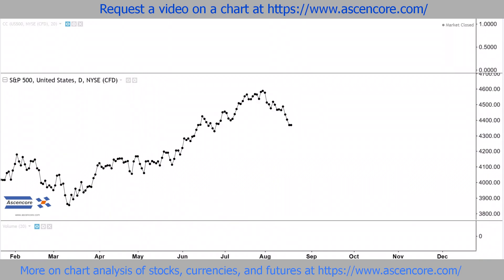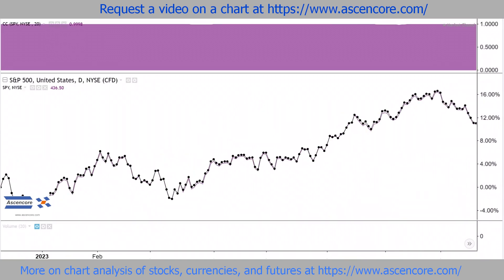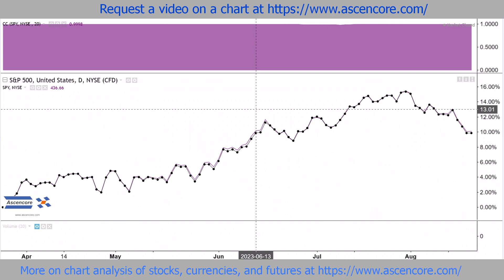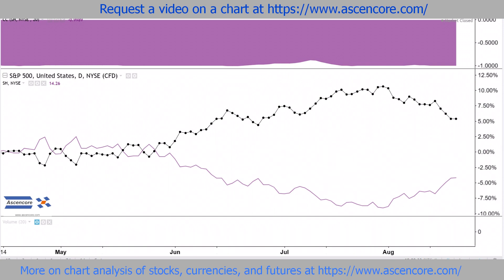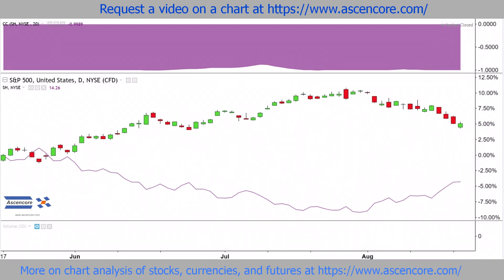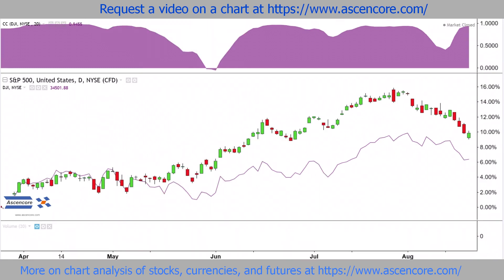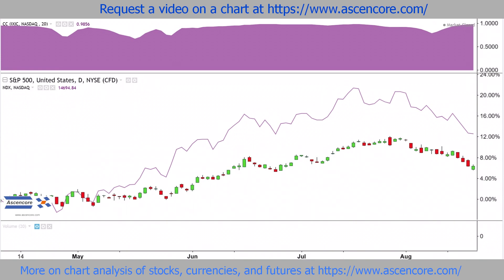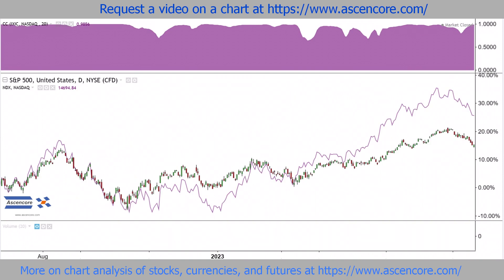A Quick Explanation Of The Correlation Coefficient Indicator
This is a series explaining how to use the Correlation Coefficient Indicator .
Understand what the Correlation Coefficient Indicator  is through real chart examples.
Learn how to apply the Correlation Coefficient Indicator to analyze charts and see the pros and cons of this the Correlation Coefficient Indicator and which conditions are preferred and unsuitable for its use.